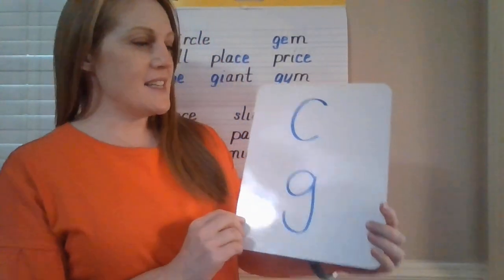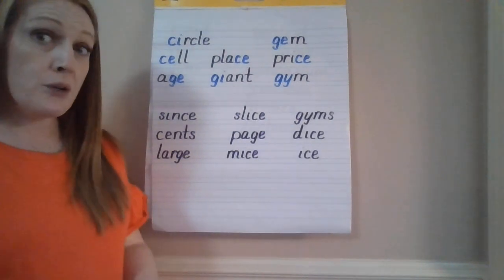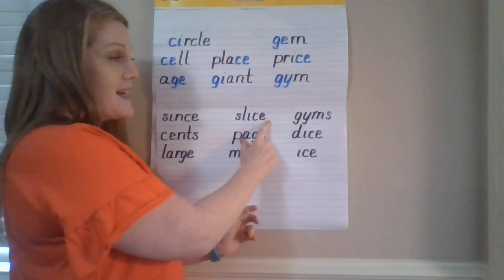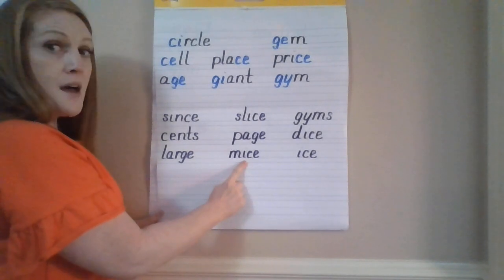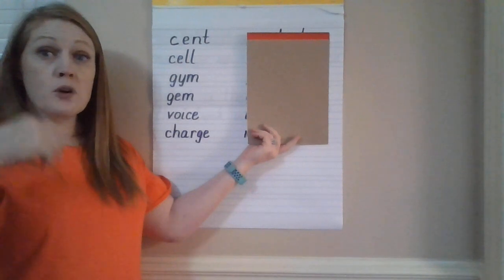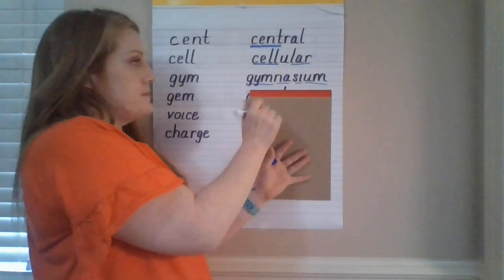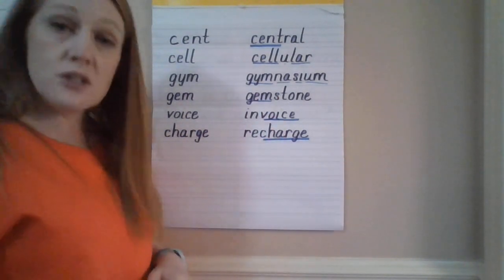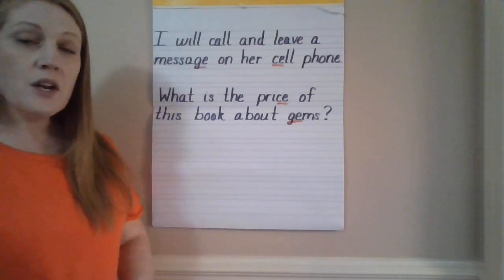3rd Grade Phonics Lesson: soft c and soft g